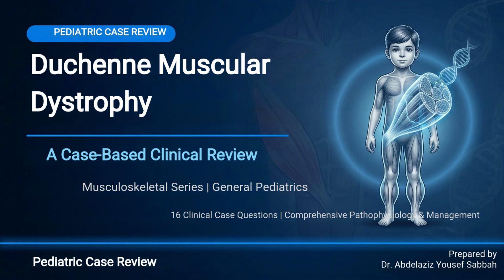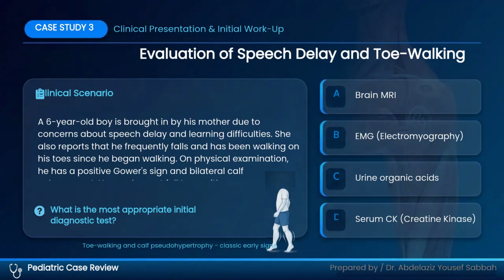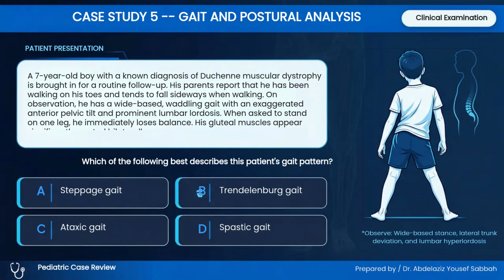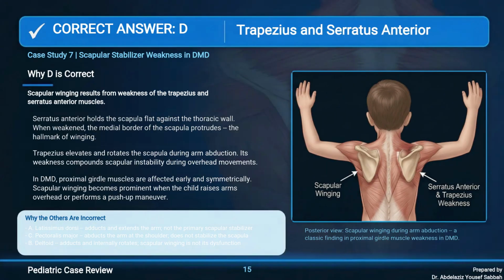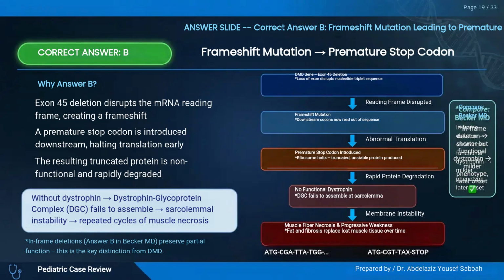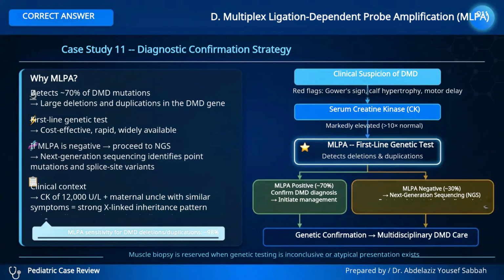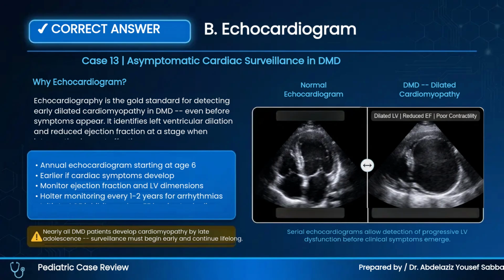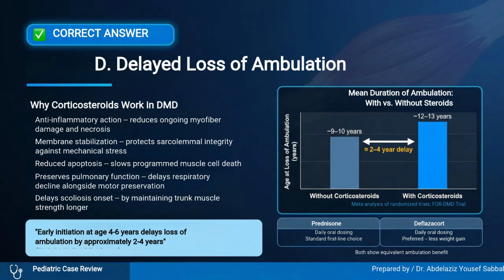Duchenne Muscular Dystrophy Quiz | Pediatric Case Review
Welcome to Pediatric Case Review! This comprehensive quiz-based lecture covers Duchenne Muscular Dystrophy, one of the most important neuromuscular disorders in pediatrics.

In this interactive presentation, you'll explore:
✅ Clinical presentation and early warning signs
✅ Physical examination findings
✅ Diagnostic workup and investigations
✅ Treatment strategies and management approaches

This lecture features case-based multiple-choice questions followed by detailed explanations to enhance your understanding and clinical reasoning skills. Perfect for medical students, pediatric residents, and healthcare professionals looking to strengthen their knowledge of this condition.